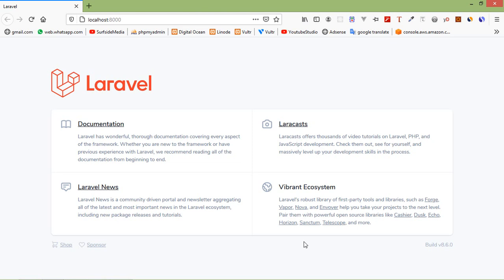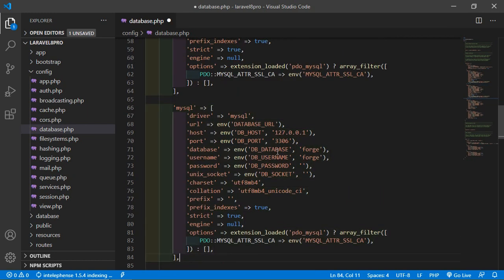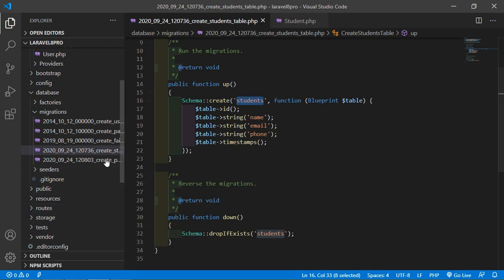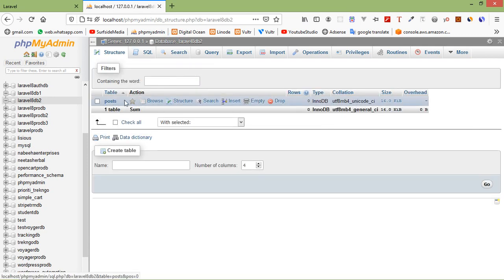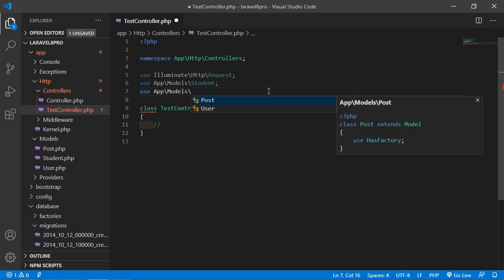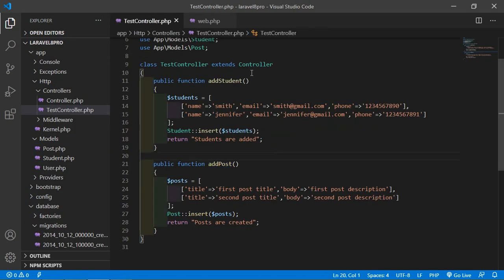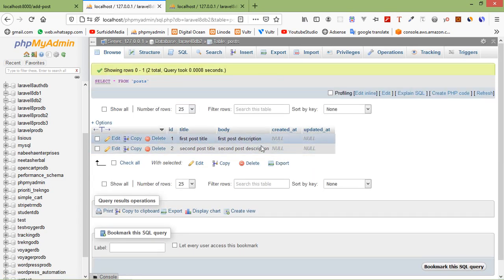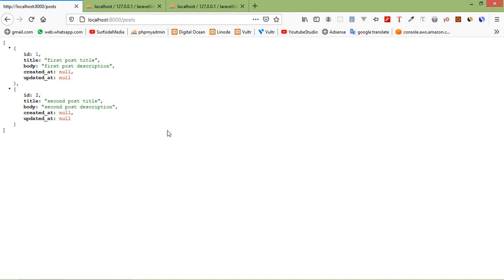Laravel 8 Tutorial - Multiple Database Connection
In this video I will talk about Multiple Database Connection

TOPIC DISCUSSED:

Multiple Database Connection
Configure Multiple Database Connection
Use Multiple Database
Insert Records into Multiple Database
Fetch Records from Multiple Database

Your Queries -

1.How to use multiple database connection in laravel?
2.How to use multiple database connection in laravel 8?
3.How to configure multiple database connection in laravel 8?
4.How to insert records in multiple database in laravel 8?
5.How to fetch records from multiple database in laravel 8?
6.What are steps for using multiple database connection in laravel 8?